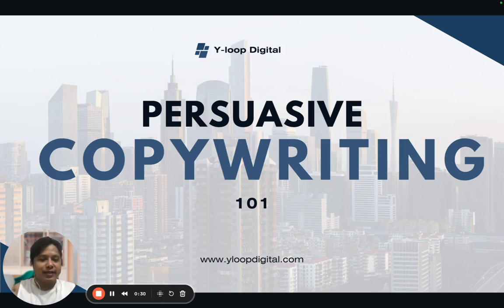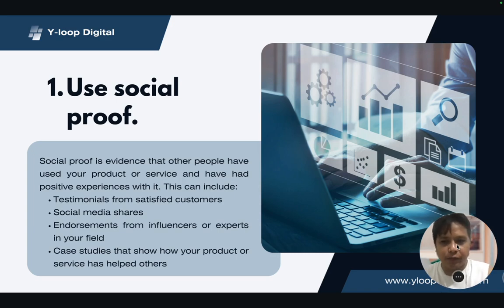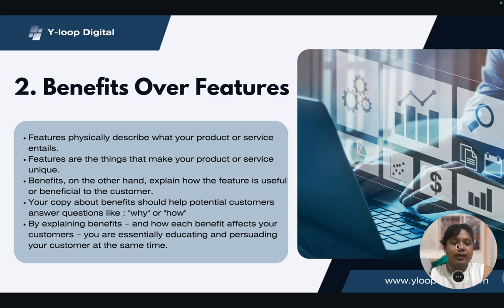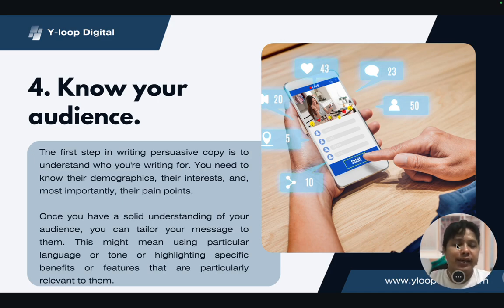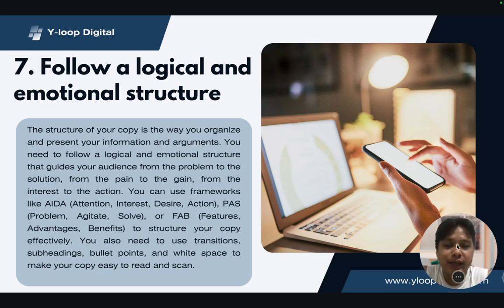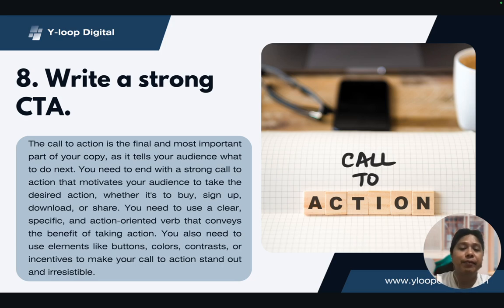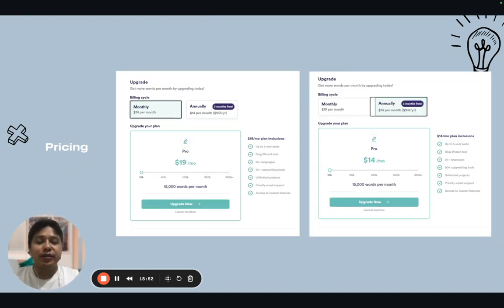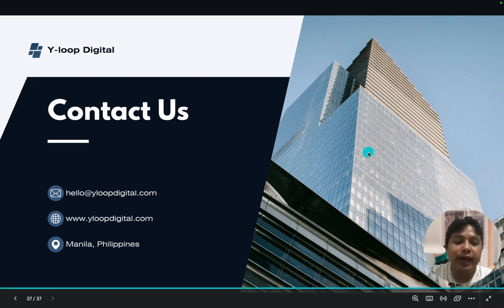Copywriting 101 Tips and Strategies for Persuasive Writing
In this video, I discuss the basics of persuasive copywriting and provide valuable tips and strategies to help you improve your skills. I explain the difference between features and benefits, the importance of creating urgency and scarcity, the power of storytelling, and the significance of a solid call to action. By the end of this video, you'll better understand how to write compelling copy that engages and persuades your audience. Watch the video to gain valuable insights and take your copywriting to the next level.